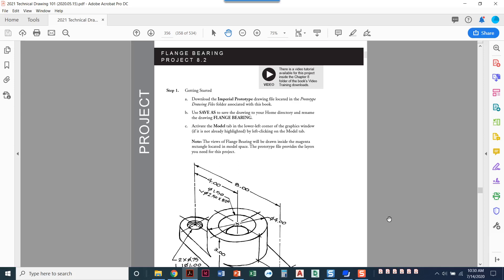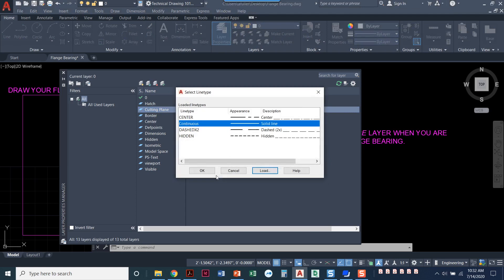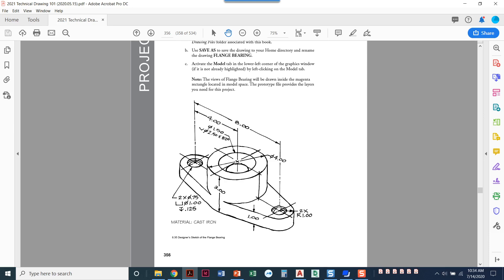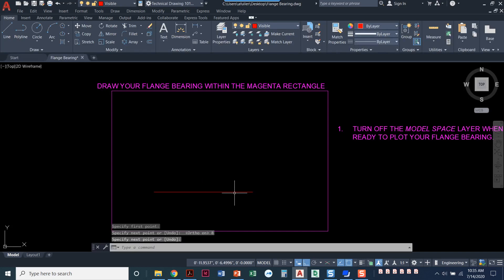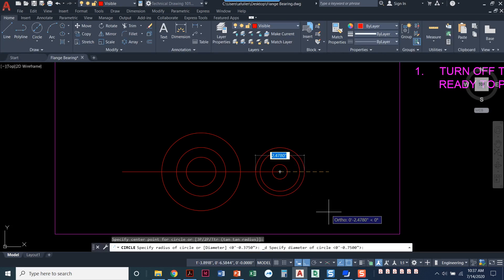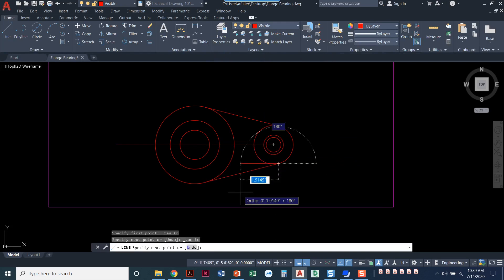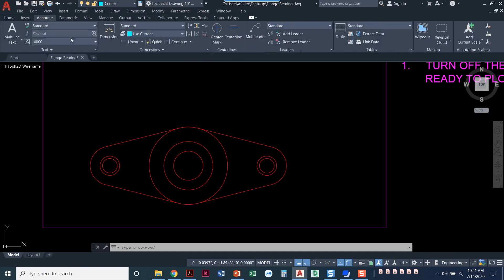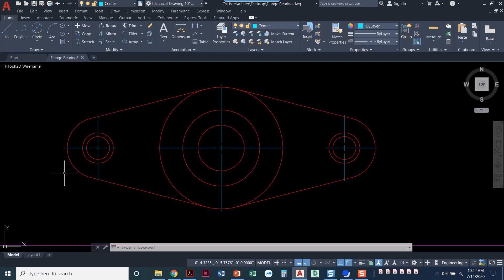Project 8.2: Step 1. Flange Bearing Front View